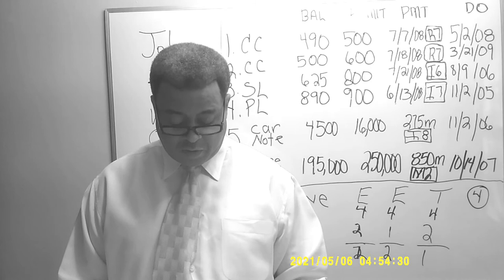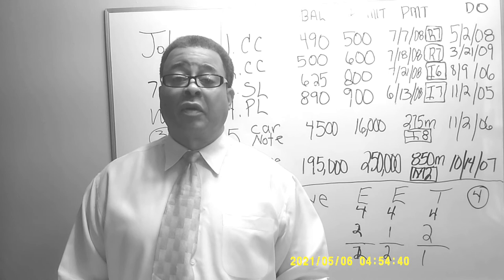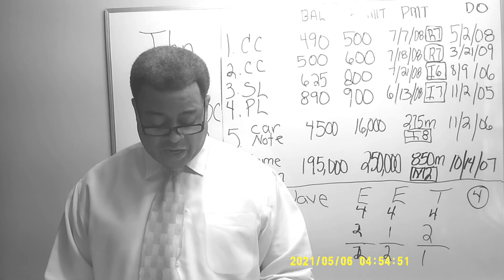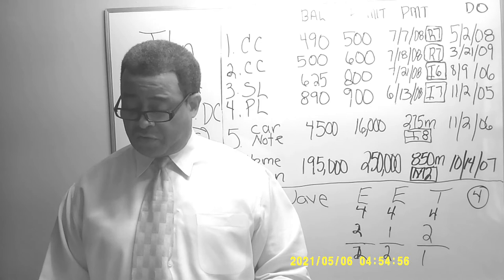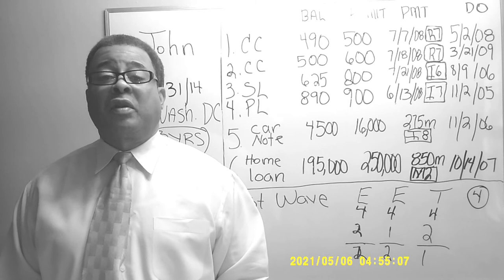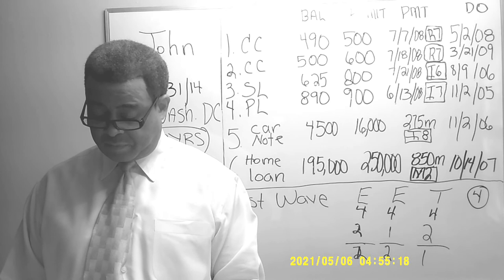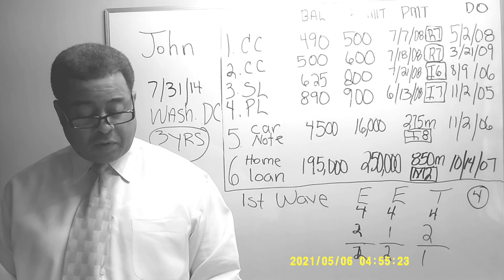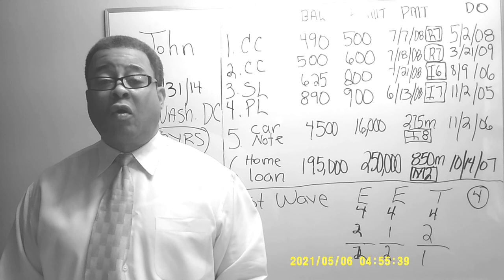My rights in credit transactions (Fair Credit Billing Act) (BOOK 6(D)) - Norton Helton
What are my rights in consumer credit transactions? Today we talk about the Fair Credit Billing Act. If any of the credit bureaus or creditors start abusing your rights, you can apply this law immediately to your particular situation. In fact, you do not have to be a lawyer to understand these regulations. In addition, your state may also have additional laws to protect you from unfair creditors. The question of the day, what are my rights pursuant to the Fair Credit Billing Act?